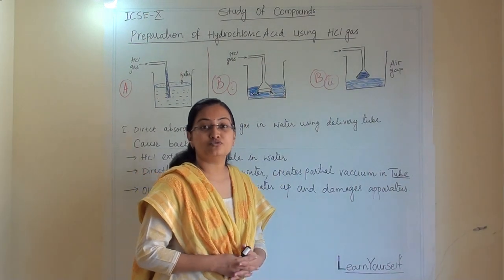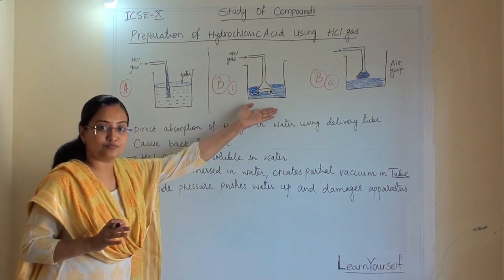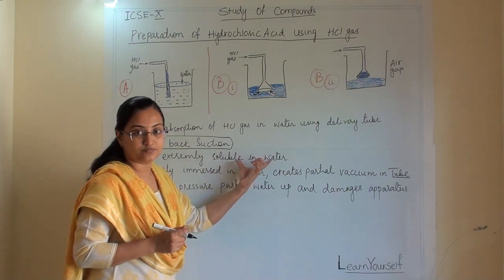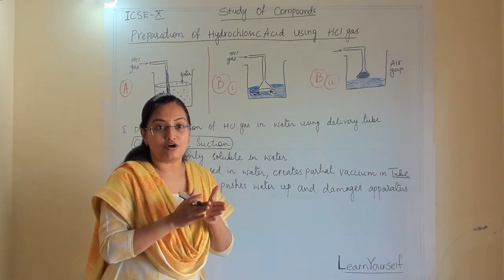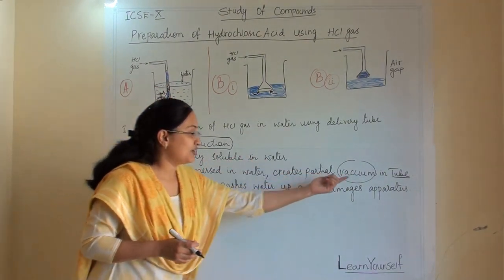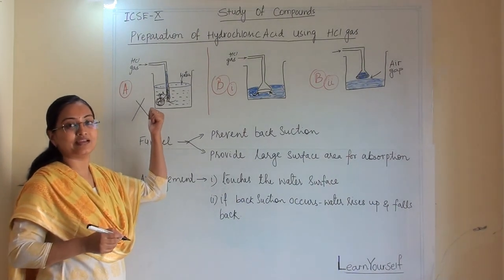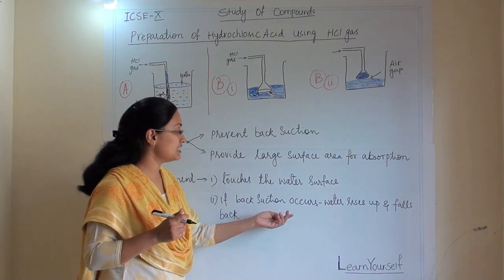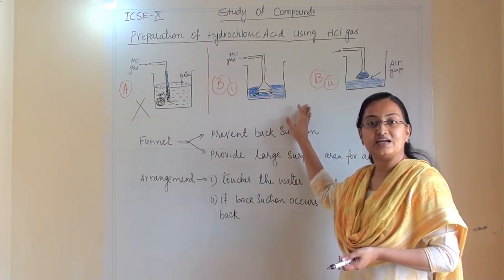ICSE Std-10 Chemsitry- Preparation of Hydrochloric acid from HCl gas || Study of Compounds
ICSE/Std X / Ch 7 - Study of Compounds
Preparation of Hydrochloric acid from HCl gas

How are we making Hydrochloric acid from Hydrogen chloride gas?

Comment down and share your experience with learnyourself.